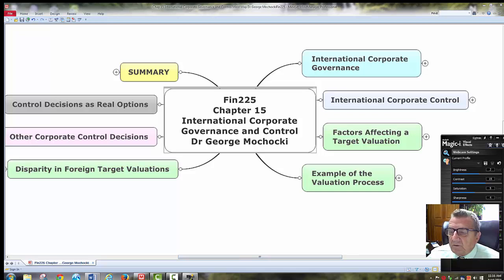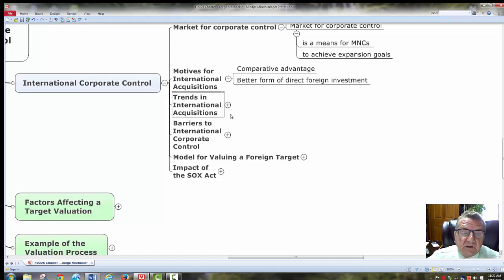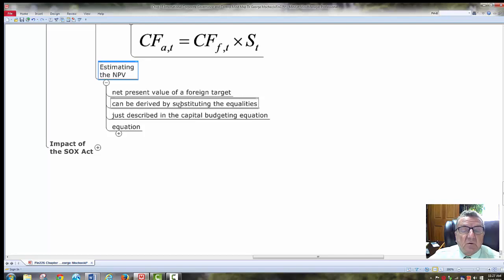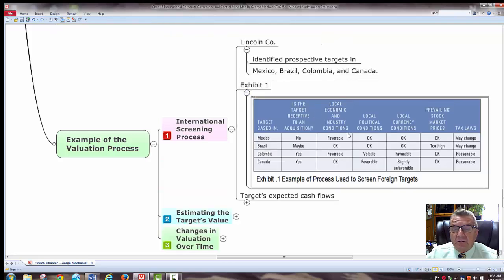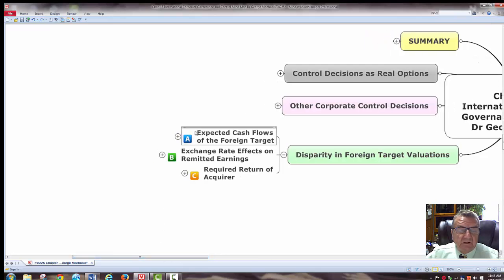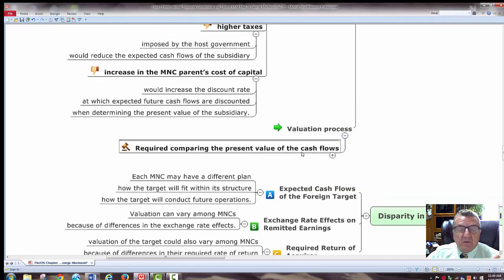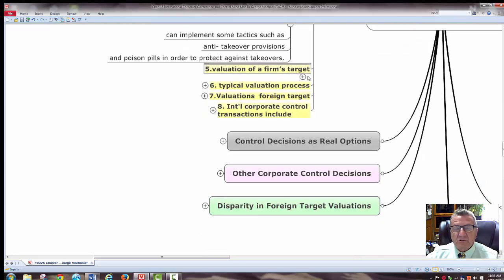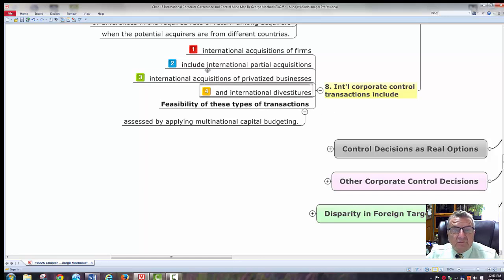Fin225 Chapter 15 International Corporate Governance and Control Mind Map Dr George Mochocki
International Corporate Governance
  International Corporate Control
  Factors Affecting a Target Valuation
  Example of the Valuation Process
  Disparity in Foreign Target Valuations
  Other Corporate Control Decisions
  Control Decisions as Real Options
  SUMMARY